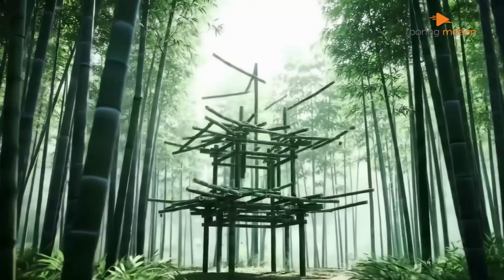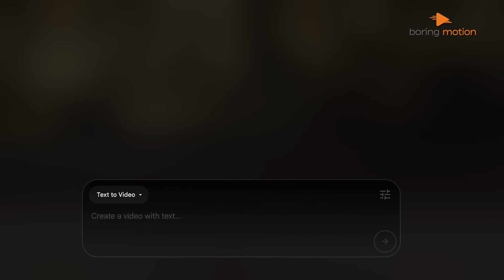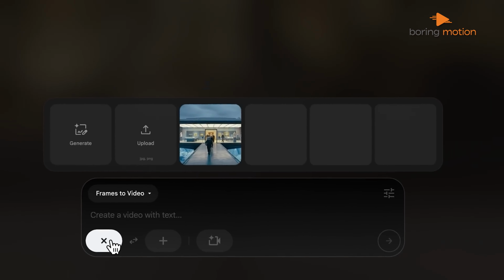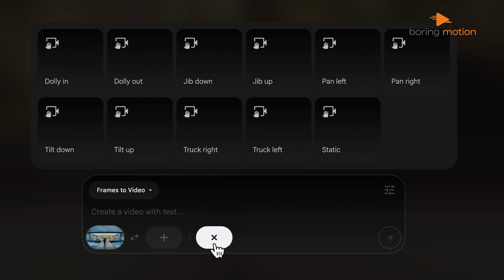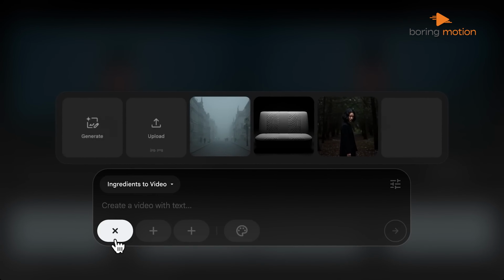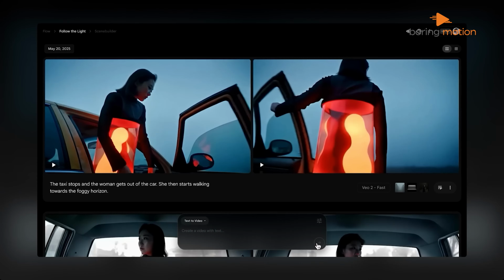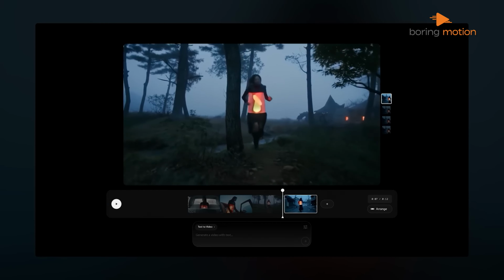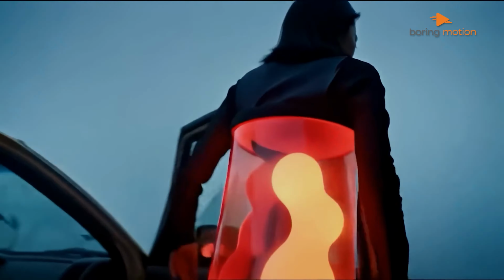Google Veo 3 Review | The Good & Bad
Google has just introduced its latest AI video tool, Veo 3, and it’s raising eyebrows for good reason. Clips made with Veo 3 are circulating widely online, impressing people with how authentic they look—and at the same time, unsettling many who feel that the line between real and artificial imagery is disappearing. But for creators, this isn’t just impressive—it’s revolutionary. We took a close look at everything Veo 3 can do, and what it means for filmmakers, digital artists, and storytellers.
Intro and Animation Credit:
10Studio: